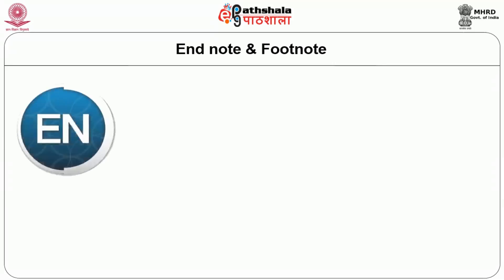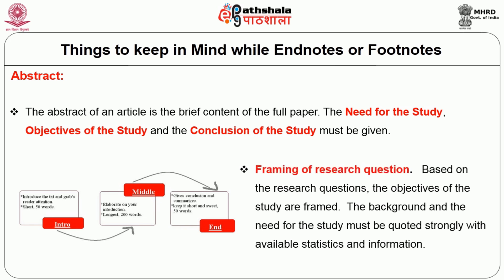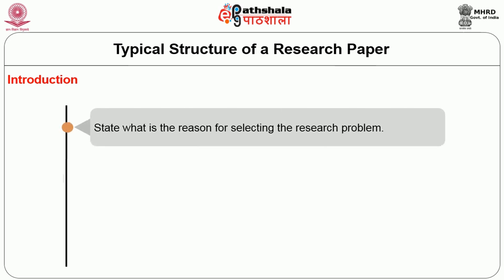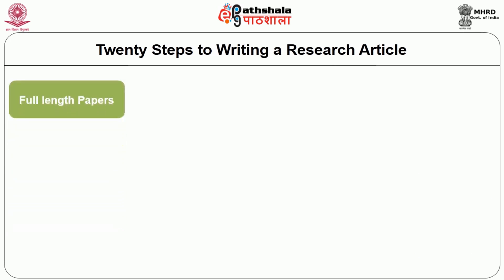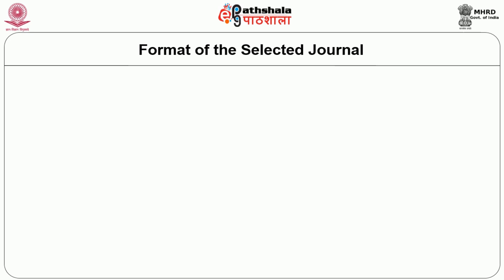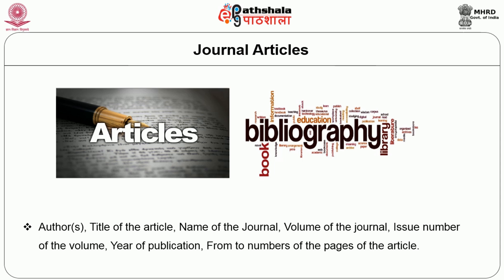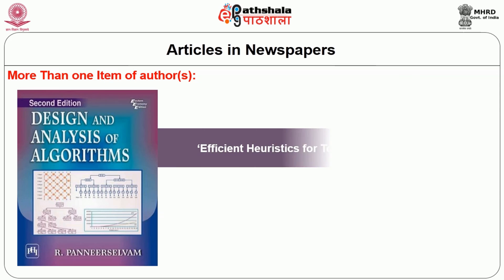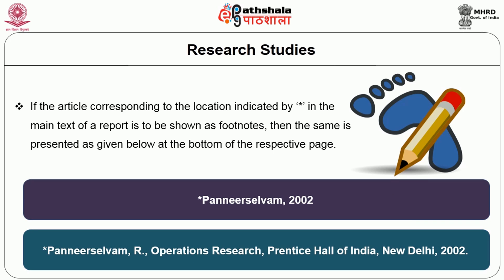Bibliography End Note Foot Note Appendix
Subject:Home Science
Paper: Research methodology and statistics for home science